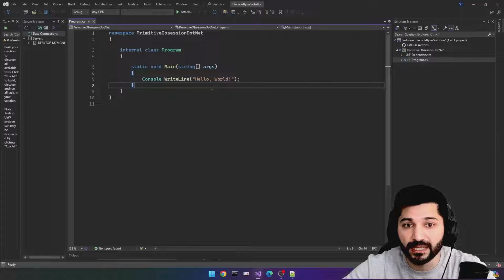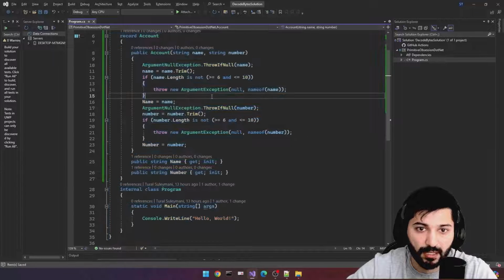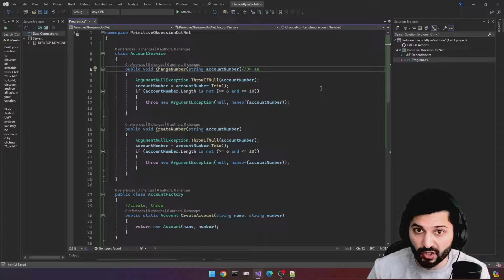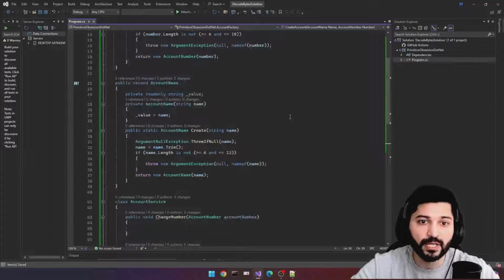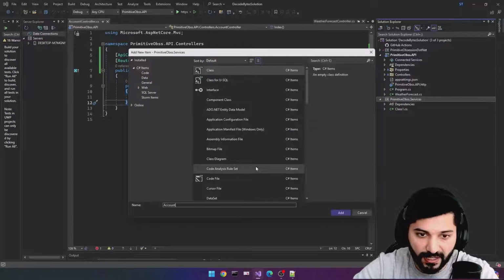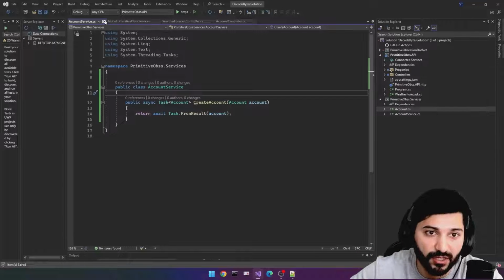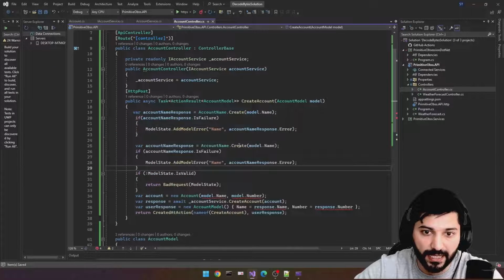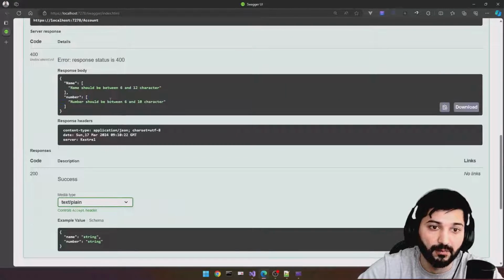C# Value Objects to Solve Primitive Obsession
Value objects bundle related data together to represent real-world concepts. This makes your code more readable and easier to understand.
By defining validation logic within value objects, you can prevent nonsensical data from entering your system in the first place. This helps to write more robust applications. Primitive obsession happens when you rely on basic data types like strings or numbers to represent complex ideas. Value objects act as a wrapper, giving them more structure and meaning.

Primitive obsession is a code smell in C# that arises when developers rely too heavily on primitive data types to represent concepts in their program's domain. If you want to build better value objects In this tutorial, we'll learn what is primitive obsession, how to eliminate it, and how to create signature honest and DRY following Value Objects for your DDD(Domain driven design) projects in C#.

Timelines:
0:00 - What we're going to learn?
0:32 - Understanding real Domain Models
02:20 - Building Value objects
11:45 - what is a primitive obsession
13:03 - Eliminating DRY for Value Objects
19:50 - Method Signature Honesty for Value Objects
23:30 - implementing Web Api for Primitive Obsession
30:22 - Implementing AccountService
31:48 - Working around Account record
34:11 - Preparing missing API elements
37:00 - Applying final Value object implementation
39:20 - implicit explicit conversion
44:28 - Final notes